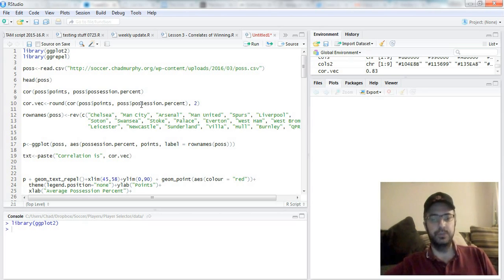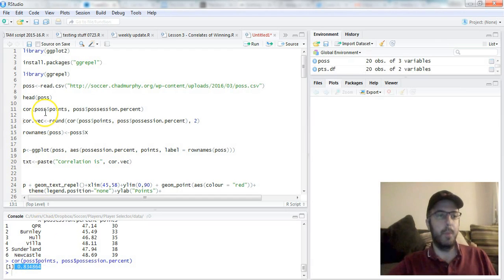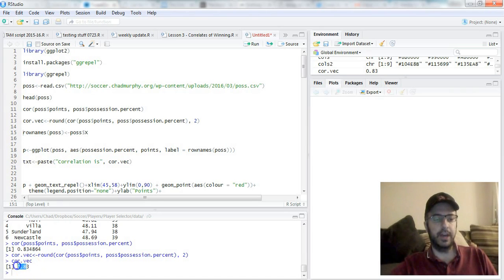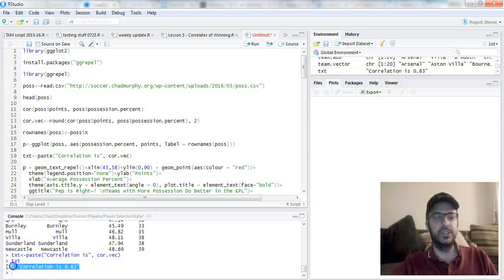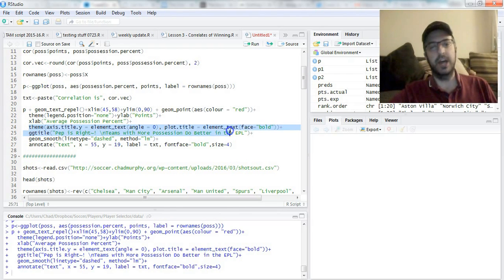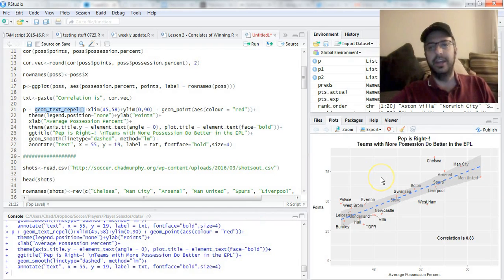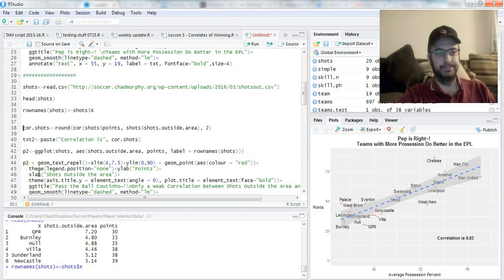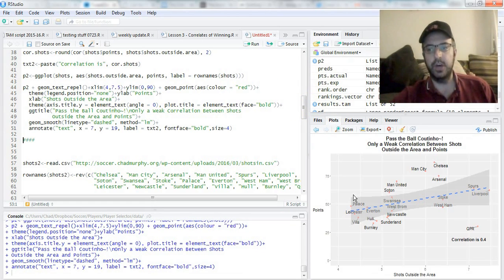Lesson 3-4 Technical Appendix using R and ggplot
In this lesson, we talk about correlation: what does it mean, why is it important, and what are some examples?  With special guest jpeg appearances from Pep Guardiola, Coutinho, Tim Howard, and Joey Barton.

This is the "technical appendix" and is for users who want to learn how to program in R. If you're only interested in the concepts and basic Excel programming, you can skip this video (but I recommend watching it because it shows how easy R can be).